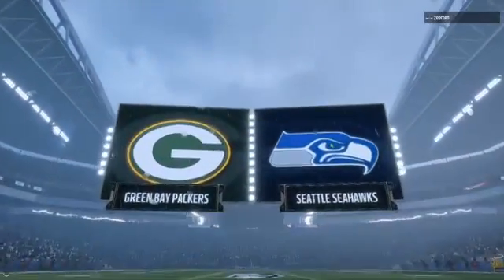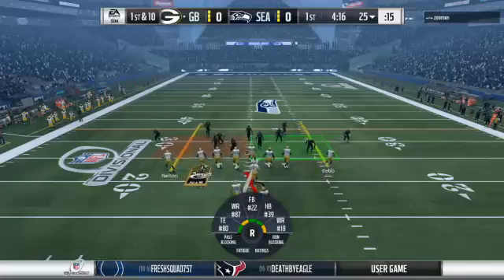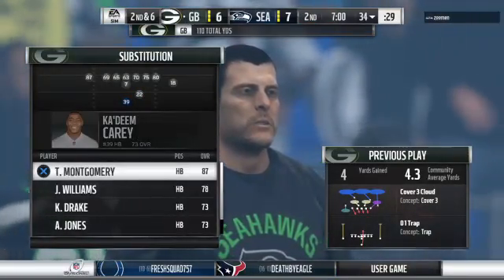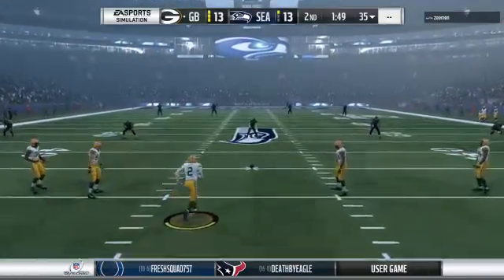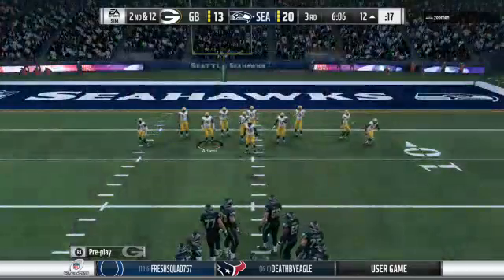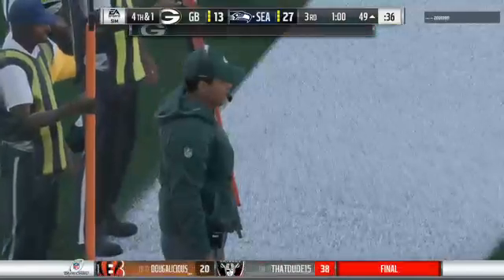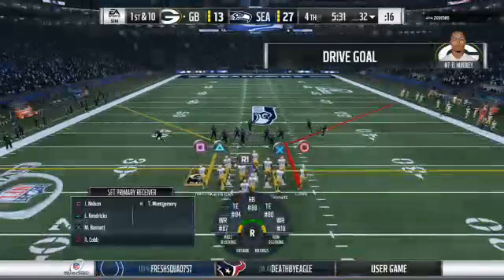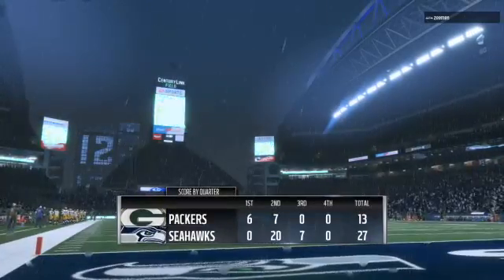WFL S1DIV Seahawks/Packers